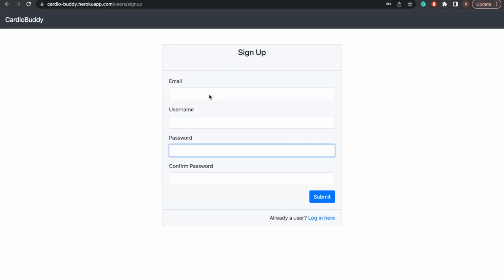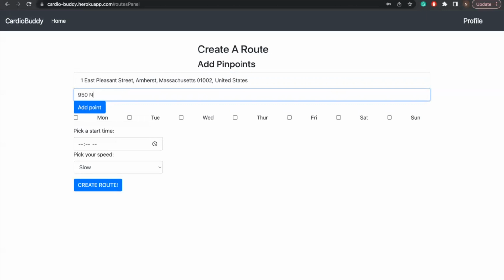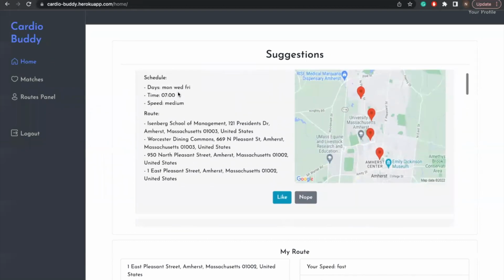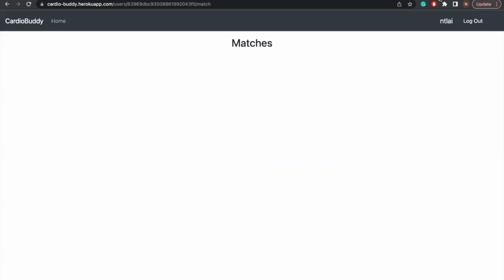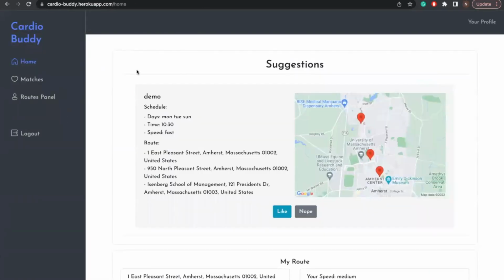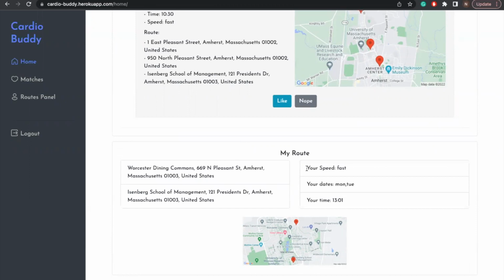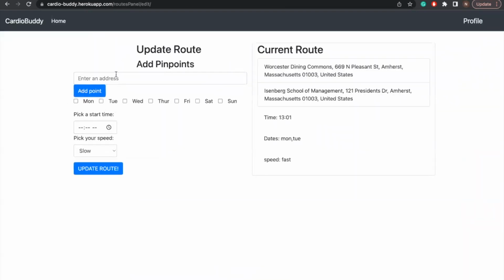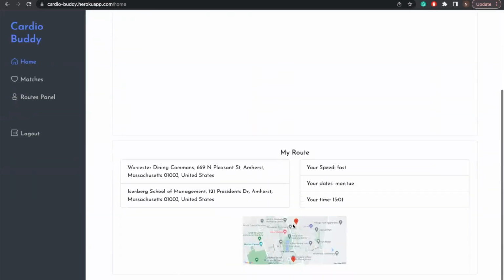UMass Amherst CS326 Fall 2022 - Team Nu - CardioBuddy